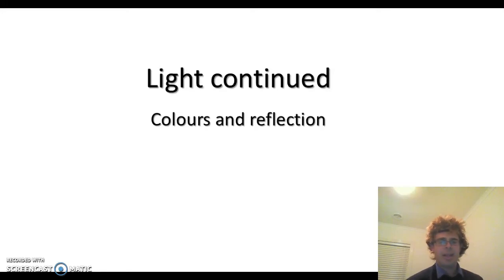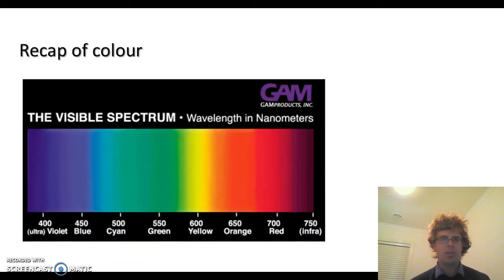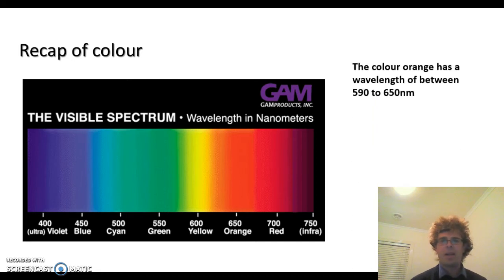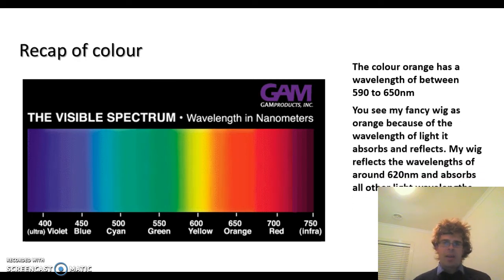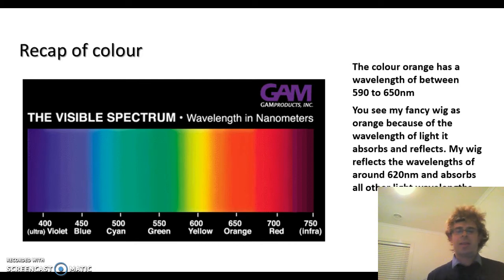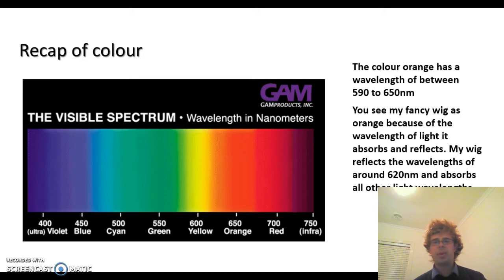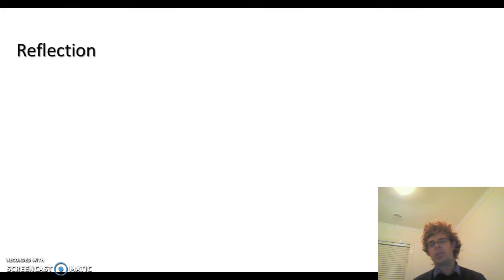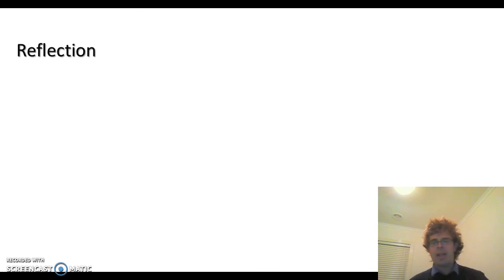Recap of colour